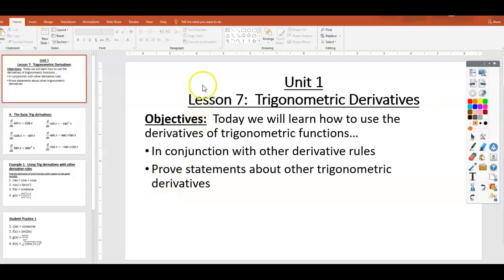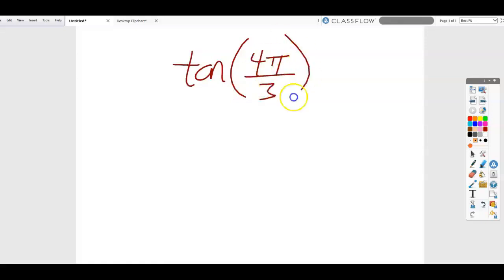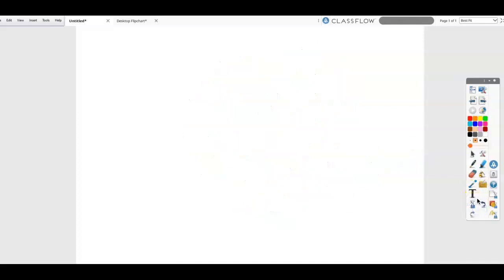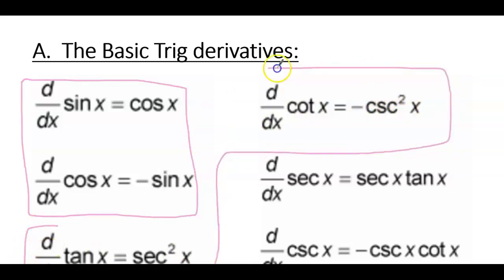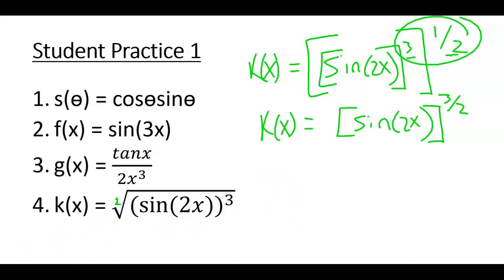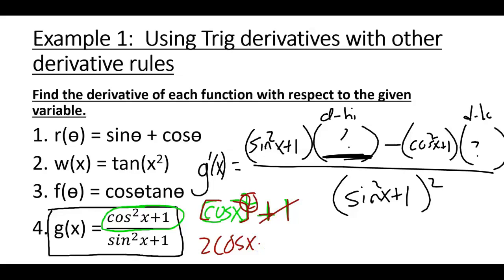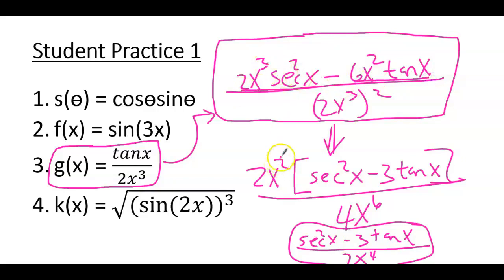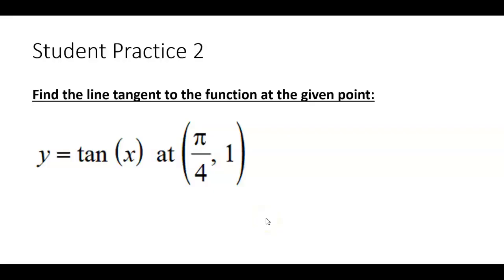Calc Lesson 1.7 Trig Derivatives 23/24